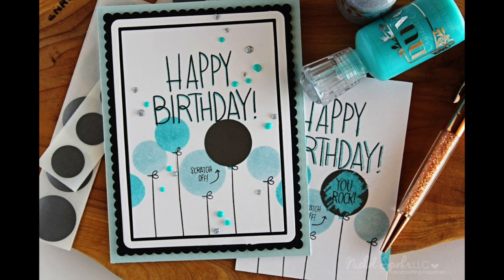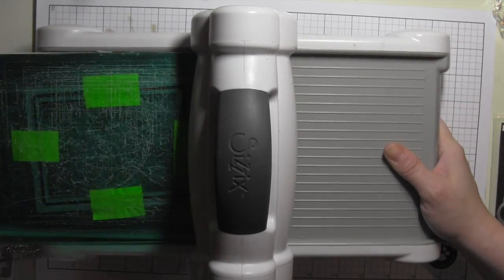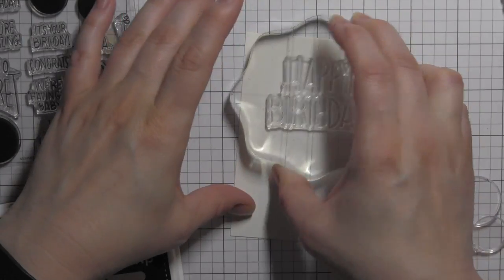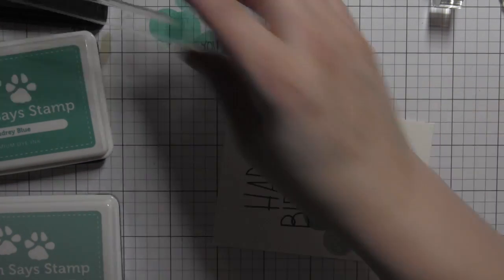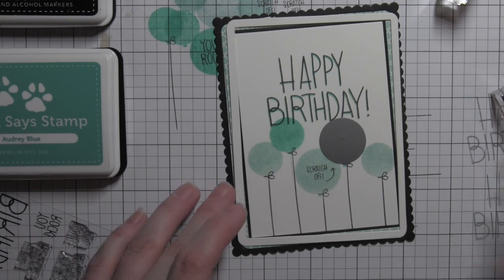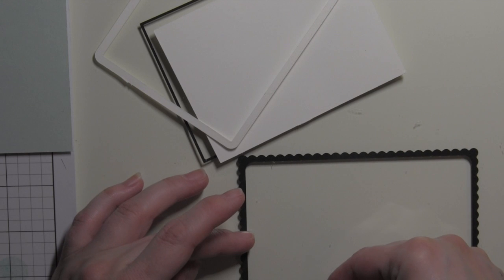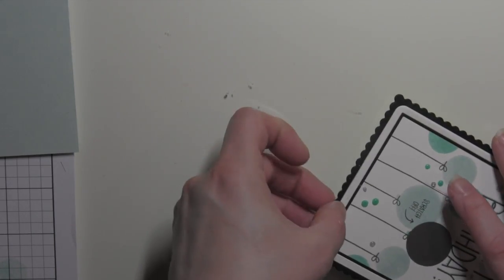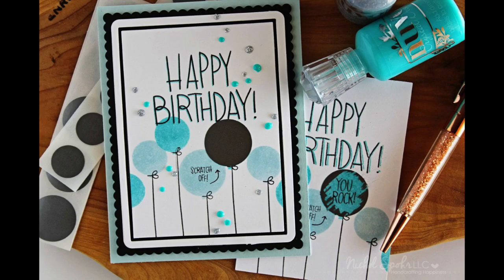Happy Birthday Scratch Off Card (Simon Says Stamp Sept Card Kit)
Happy Birthday Scratch Off Card (Simon Says Stamp September 2016 Card Kit).

• Simon Says Stamp Card Kit of The Month SEPTEMBER 2016 Birthday Surprise CK916  ——
• Simon Says Stamp White A2 TOP Fold Scored Cards 120# 10 Pack a2top10 STAMPtember  ——

The information provided in this video is from my own personal experience. I enjoy sharing tutorials on what I love to do. A big thank you to Simon Says Stamp for providing the card kit for this video! (Any additional supplies and tools were purchased by me.)